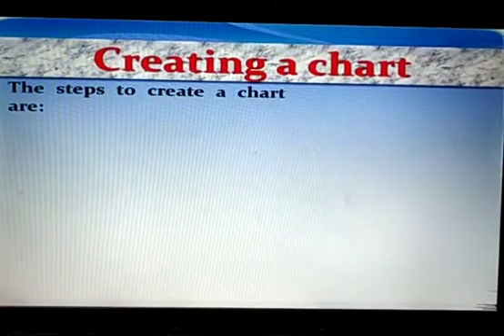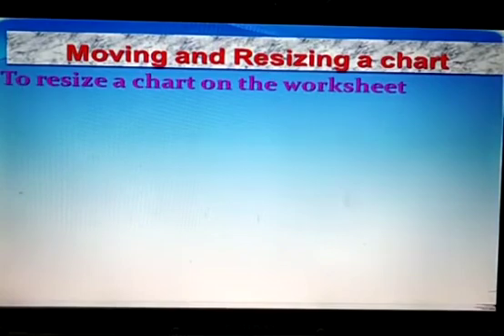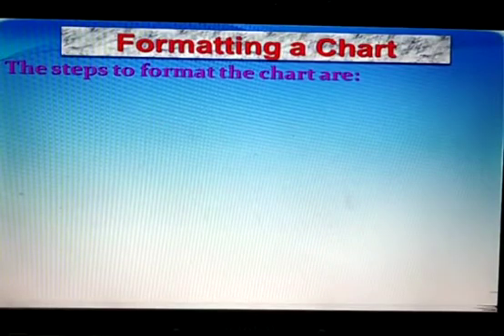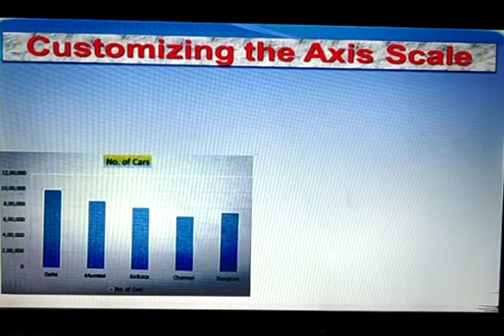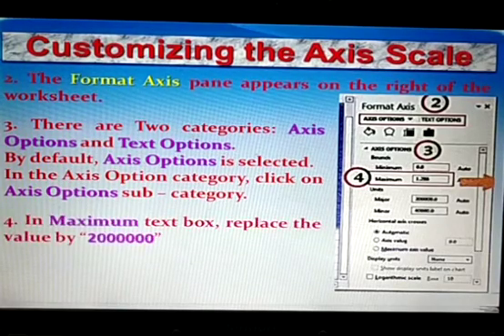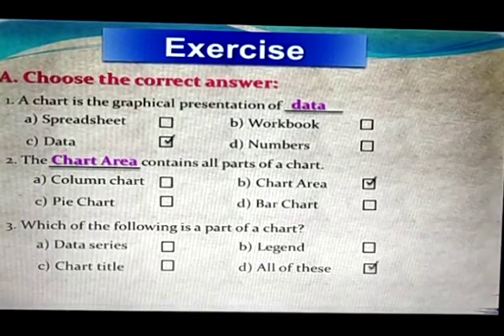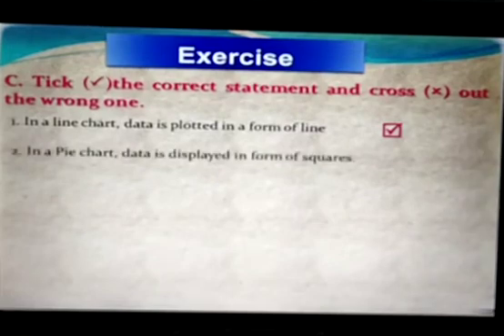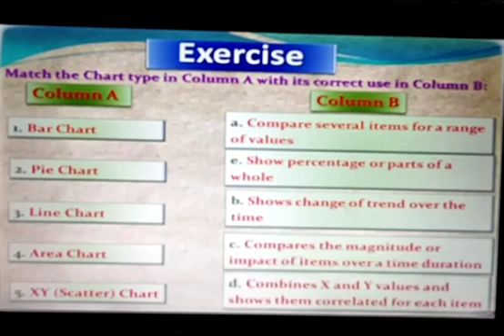Computer Class8th 23-05